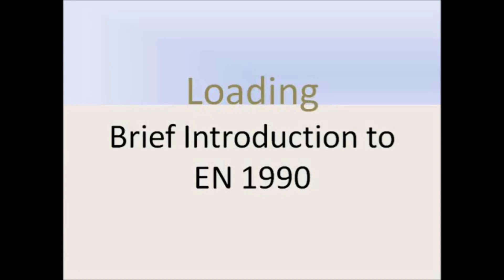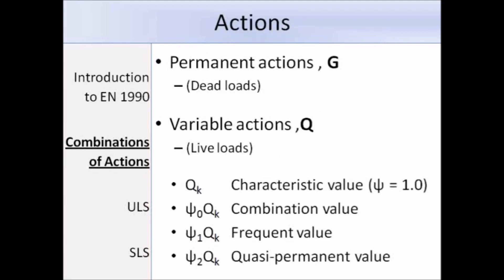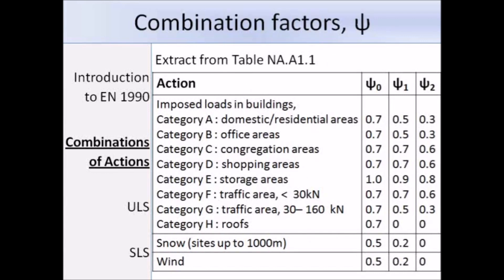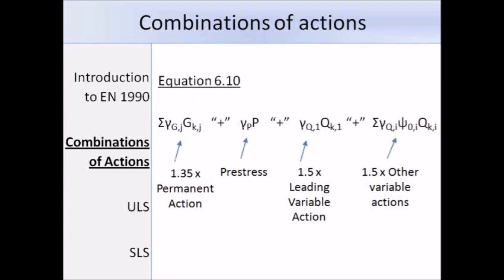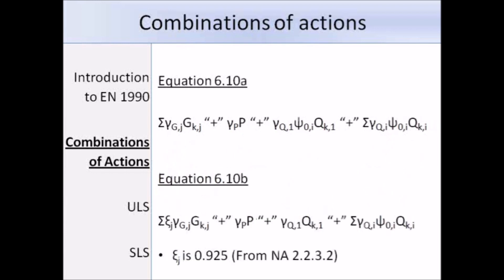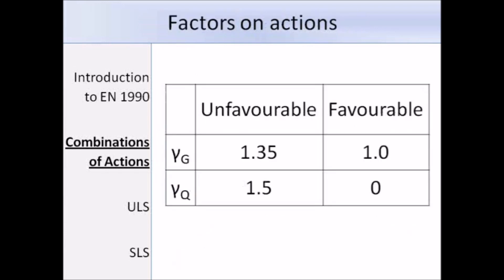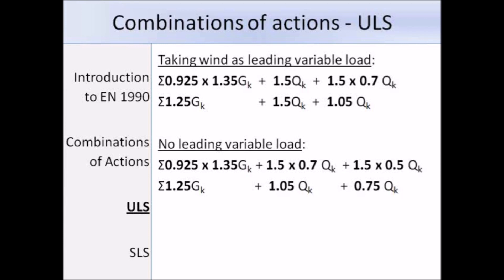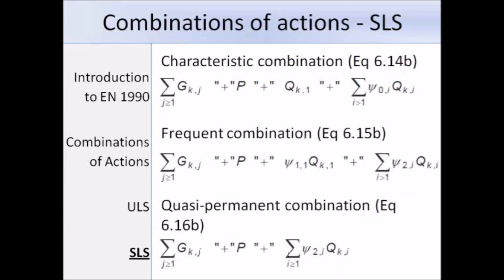Introduction to Eurocode 0 | EC0 | EN1990 | Basis of Structural Design | ULS | SLS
This video provides an introduction to EN 1990, combinations of actions and ultimate limit state and serviceability limit state.

Topics covered in the video:
00:00 - Introduction
             + Use with other Eurocodes
             + Safety factors needed for ULS and SLS verifications
             + Partial factors and combination factors
             + ULS checks (EQU, STR, GEO and FAT)**
             + SLS checks
01:05 - Combinations of Actions (Loads)
             + Permanent actions (Dead loads)
             + Variable actions (Live loads)
             + Accidental actions
01:40 - Combination factors, ψ
             + Equation 6.10
             + Equation 6.10a and 6.10b
             + Factors on actions
04:07 - Ultimate Limit State (ULS) - Combinations of actions
08:05 - Serviceability Limit State (SLS) - Combinations of actions
             + Characteristic combinations (Equation 6.14b)
             + Frequent combination (Equation 6.15b)
             + Quasi-permanent combination (Equation 6.16b)
08:31 - Example
12:02 - Example results (Most critical combination)

EQU - static equilibrium
STR - strength/buckling etc,
GEO - failure of excessive deformation of ground,
FAT - fatigue failure

Facebook.com/IamDilakshana
Twitter.com/IamDilakshana
LinkedIn.com/in/Dilakshana/
Instagram.com/civil_structural_engin/

Acknowledgement: This material was developed through a project part-funded by the UK Higher Education Academy under the Northern Ireland Enhancement Fund (grant DCE 620).